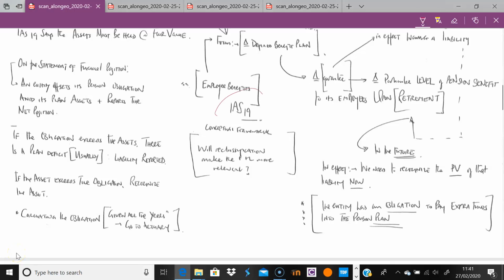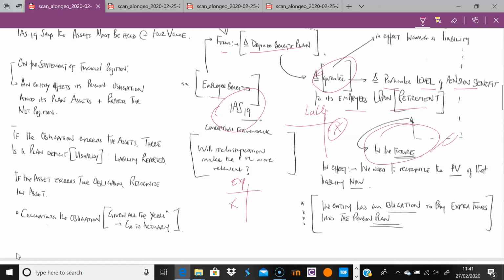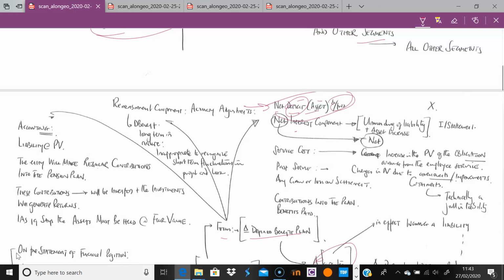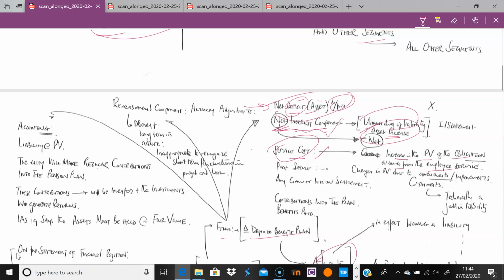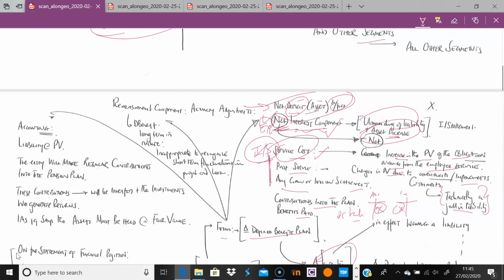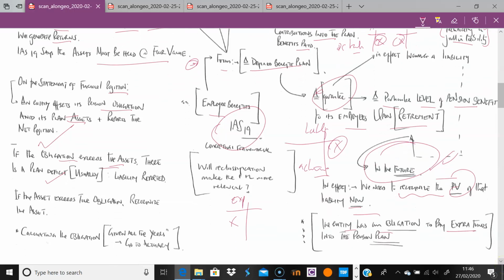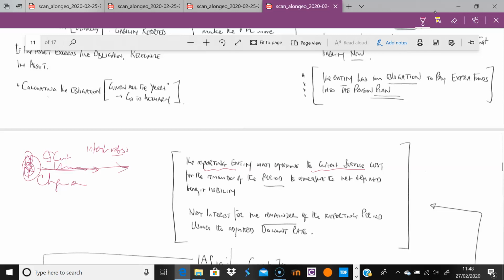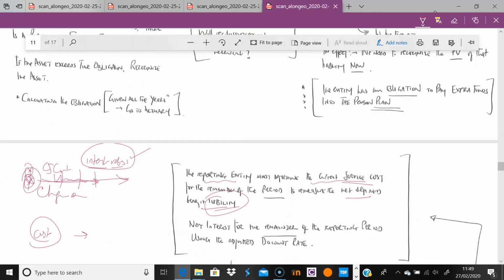SBR Quicknotes IAS19 Employee benefits